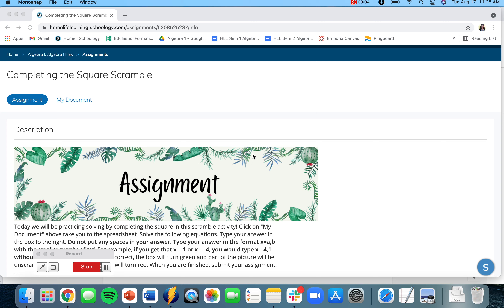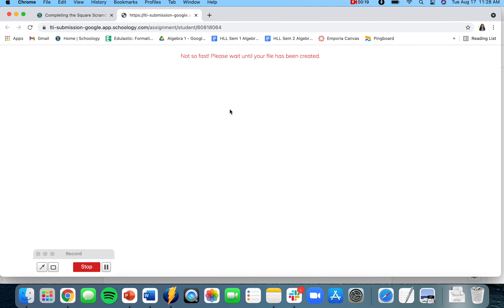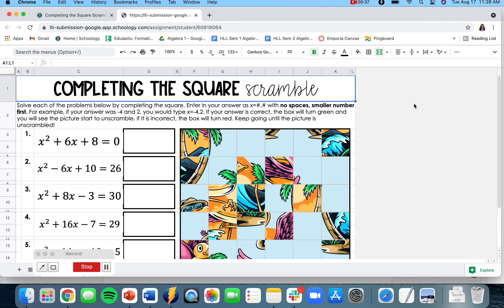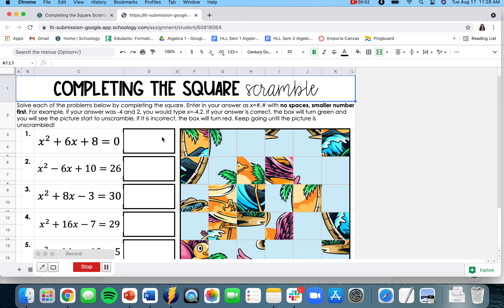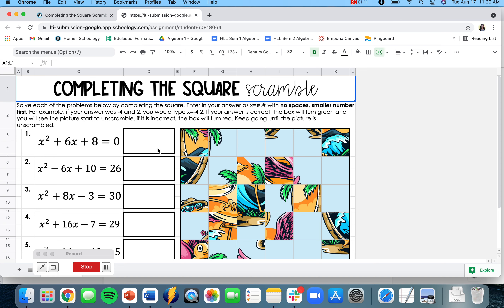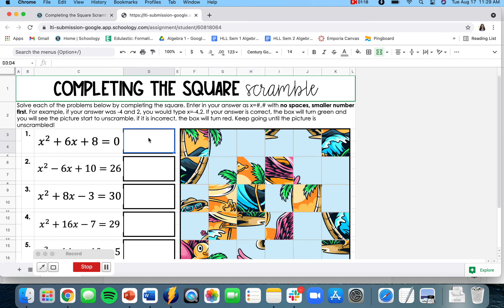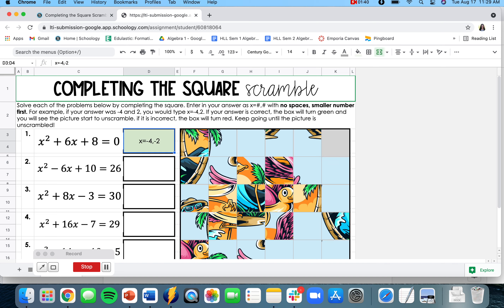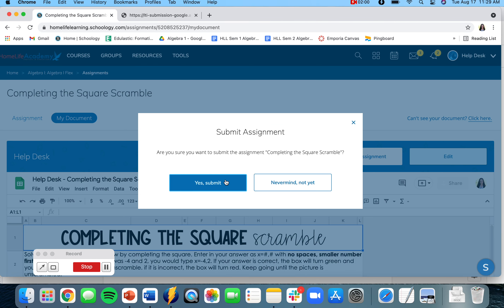Completing the Square Scramble Directions